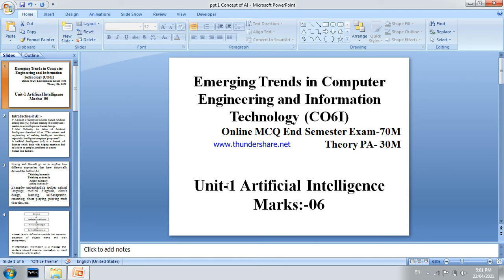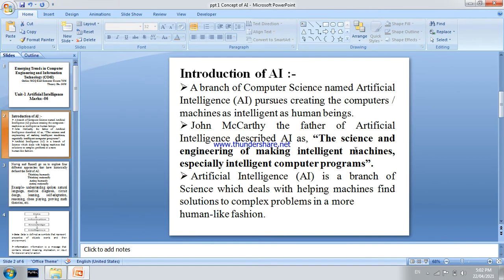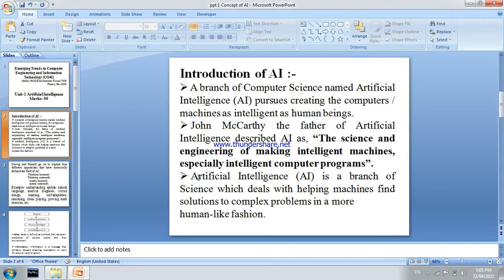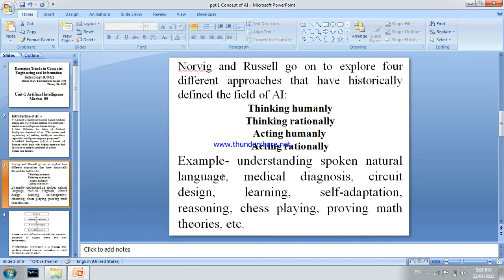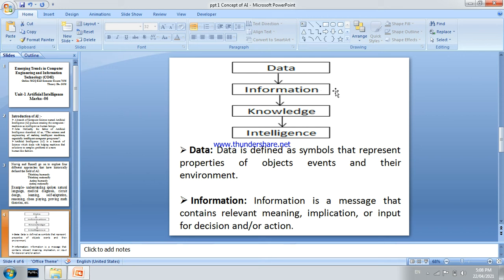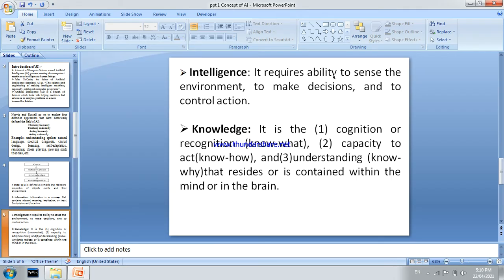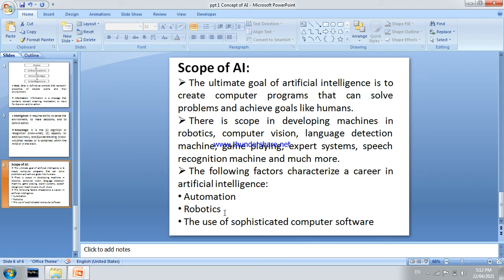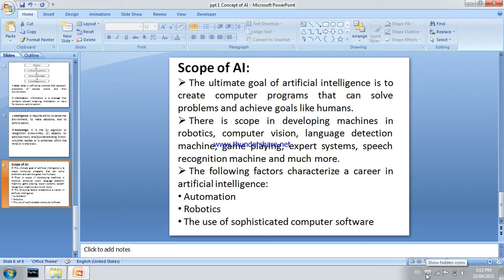ETI (22618)Chapter 1 - Artificial Intelligence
Introduction and Scope Of Artificial intelligence